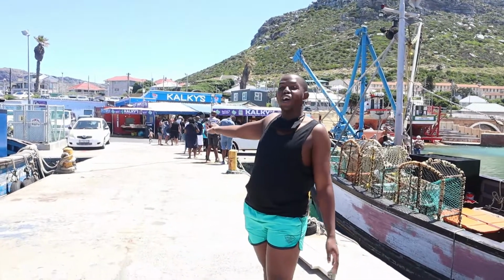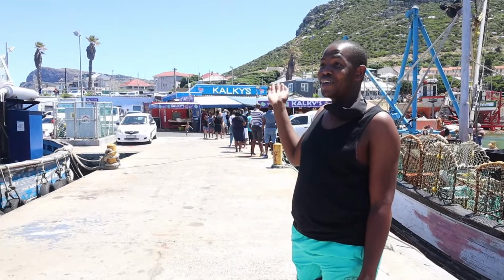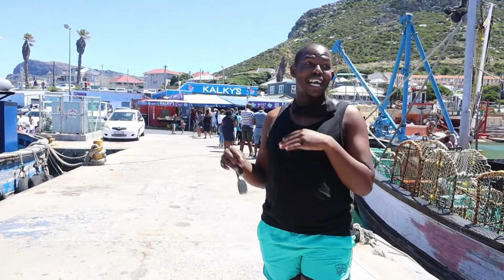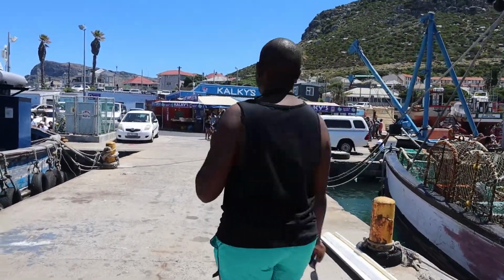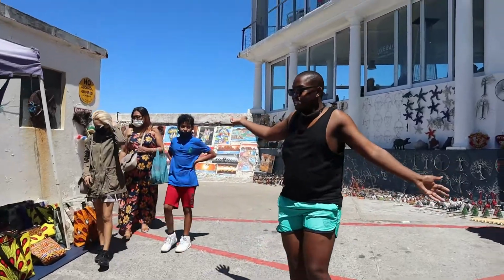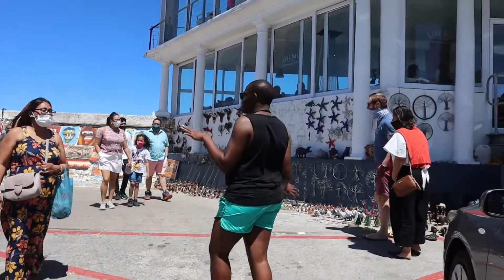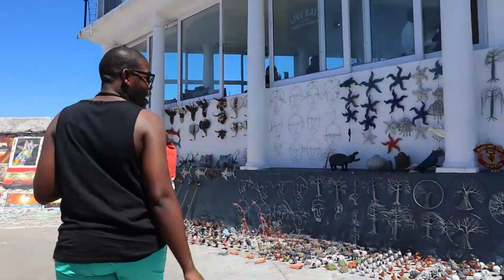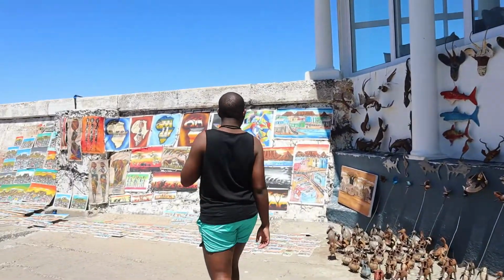VLOG: Walking Around Kalk Bay Harbour | Sirocco |Cape Town | Buhle Mazibuko | South African Youtuber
Heeyyyy Heyye Ke Decemba. Join me as I walk around the Kalk bay Harbour   as I show you around the small town, the things you can do and see. It's a Vlogmas 😜😜

After exploring the Harbour join me and my sister as we dine in this beautiful restaurant called Sirocco situated at :75 Main Road, Kalk Bay, Cape Town, 7990

They serve the best food especially the dessert, I was in love with their cheese cake. Had a few drinks then went back home. Luxury life upcoming 😜😜💫💫✨